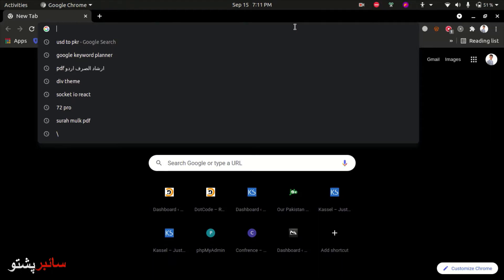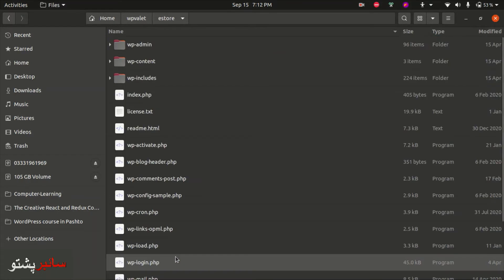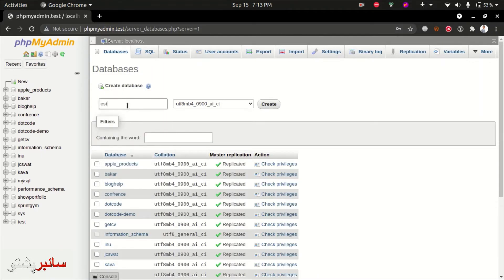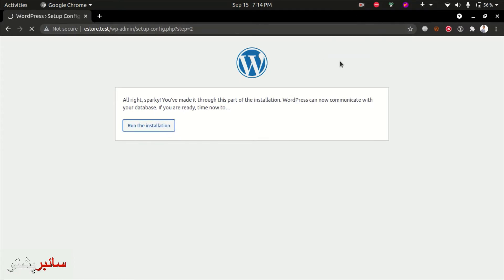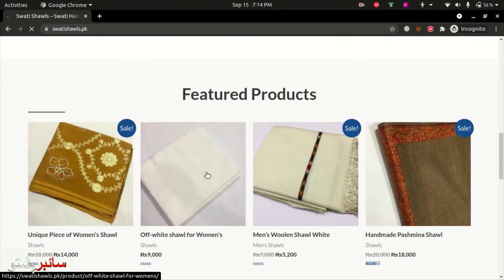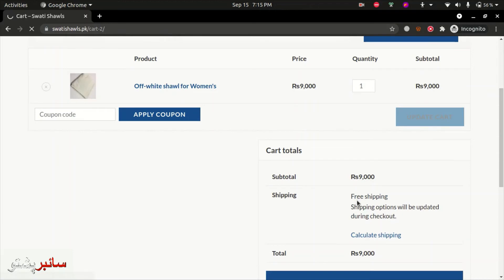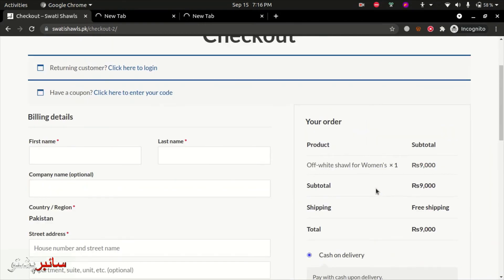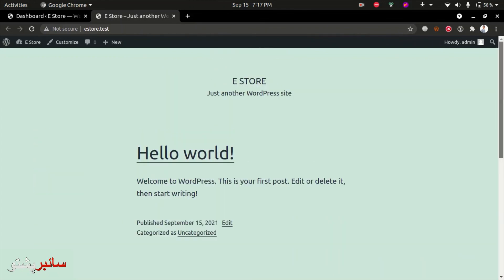WordPress Lecture 50 | What is an Ecommerce website and WordPress installation | Cyber Pashto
In this lecture, you will learn, What is an E-commerce website, How to create an e-commerce website on a WordPress website.
WooCommerce is the most popular eCommerce solution on WordPress. WooCommerce is an eCommerce solution that allows you to add a cart and checkout process, take payment, monitor inventory, and everything else you need for an online store. You can install the plugin here on any WordPress.com plugin-enabled site.
In this course you will learn:
✅ what can we do with WordPress
✅ Who can take a course
✅ what is Domain
✅ what is Hosting
✅ Installation of Xampp
✅ Installation of WordPress on Xampp
✅ Installation of WordPress on valet
✅ WordPress dashboard
✅ Post and Pages in WordPress
✅ Media in WordPress
✅ Comments in WordPress
✅ What are the Themes
✅ Themes installation
✅ Plugins in WordPress
✅ Plugins installation
✅ Users in WordPress
✅ Tools in WordPress
✅ General Settings in WordPress
✅ Reading and Writing settings
✅ Discussion Settings
✅ Media Settings
✅ Permalinks setting in WordPress
✅ Creating BLog site in WordPress
✅ Import Demo content in WordPress
✅ Gutenberg editor
✅ Cover Section of the website
✅ Adding a search bar in the cover section
✅ Categories section
✅ Adding categories section
✅ Adding categories images
✅ creating custom container
✅ Adding spaces to the homepage.
✅ Customizing Header in WordPress
✅ Customizing footer in WordPress
✅ Menu color on Mobile
✅ Elementor Plugin
✅ Who we are section
✅ Why Us section
✅ adjustment of spacing in about page
✅ importing starter template
✅ Blog page Layout in WordPress
✅ Guest Post Plugin
✅ what is an eCommerce website
✅ Migrate website from server
✅ importing migrated website to other hosts
✅ Introduction to woocommerce
✅ what is woocommerce
✅woocommerce general product setting
✅ shipping options
✅ Payment option
✅ what is a multi-vendor site
✅ installation of WXMP Plugin
✅ website speed analytics
✅ Improve website speed
✅ Security of the website
✅ SEO in WordPress
✅ LMS in WordPress
✅ Hotel room and Booking Plugin
✅ Some other page builders
✅Adding custom code in WordPress
✅ theme files in WordPress
✅ Plugins editing in WordPress
✅ Finishing Up WordPress course
Welcome to the Cyber Pashto.

In previous videos you learnt about WordPress Course Basics, Plugins, Themes, Users, Tools,  General Settings, and Reading Writing Settings,  Permalinks Settings, Creating Custom container,  Elementor plugin, and Blog website completed in WordPress. in this section you will also learn more about  What is an eCommerce website and WordPress installation.

These courses will help you of getting started your career in cybersecurity, Information Technology, or infosec. Courses are available in Pashto
Cyber Pashto is a nonprofit education academy with a mission to provide free world-class education in the Cyber and IT World for Pashtuns in Pashto language. All lectures are FREE. The main goal is to develop and train you professionally, and teach you how to use advanced tools in cybersecurity. Enjoy FREE videos from different instructors in Pashto only.

Fawad Bacha is an Educational Philanthropist supporting instructors to provide FREE courses for the public. In return, Please keep me in your Prayers if you learn at least one thing.